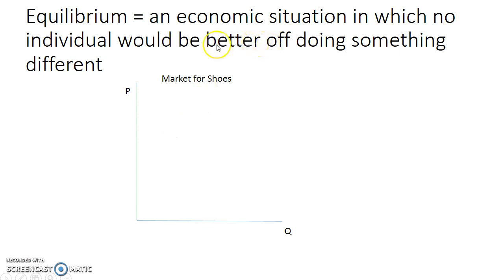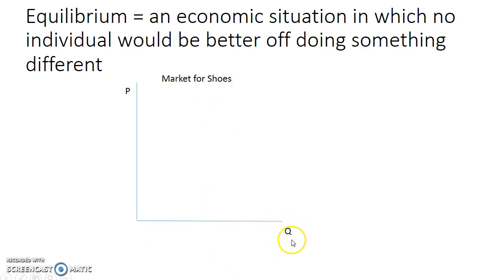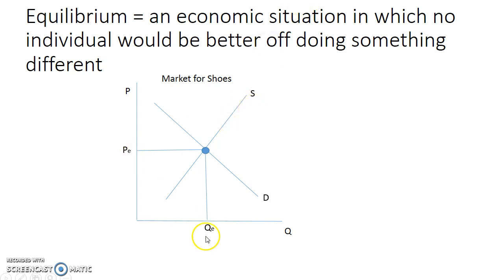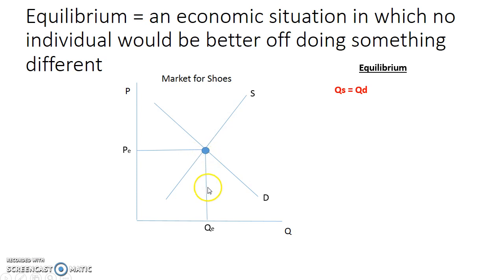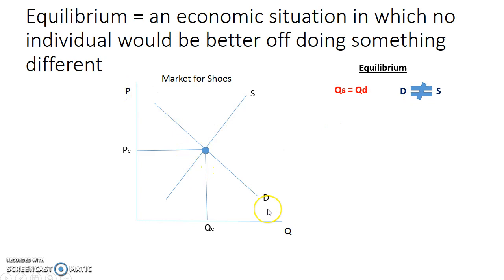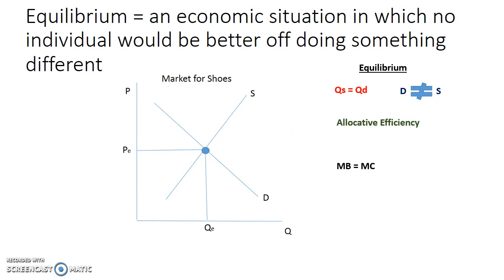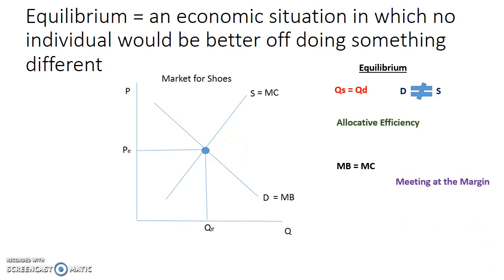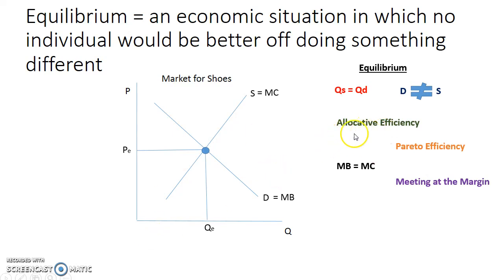Equilibrium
Describes how to locate and label equilibrium.